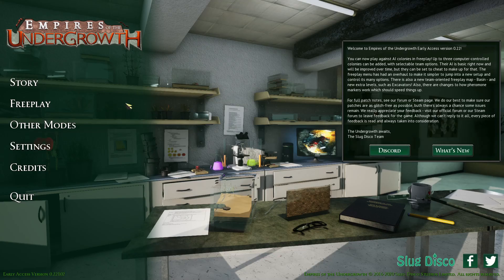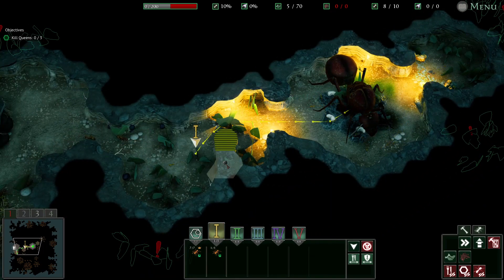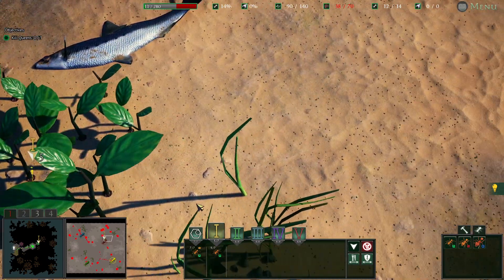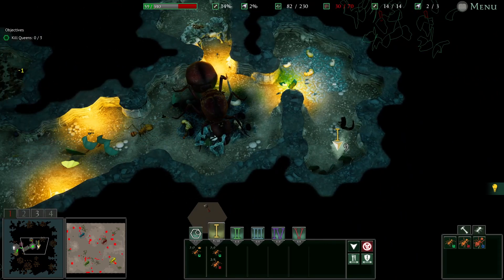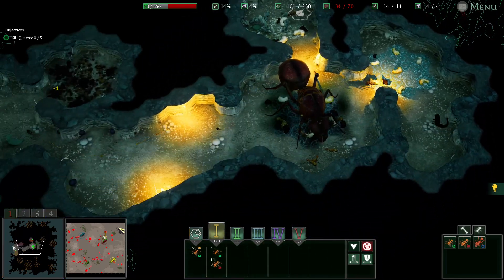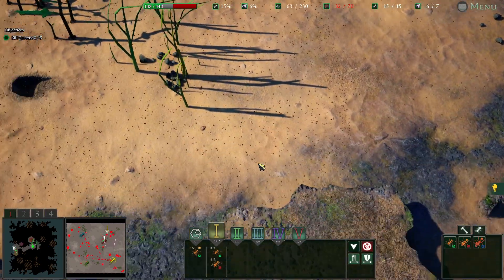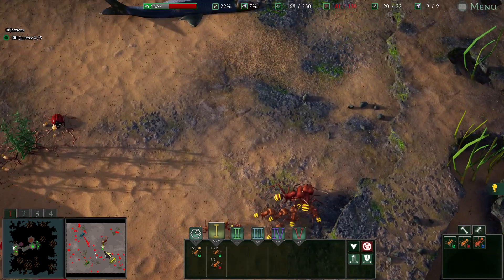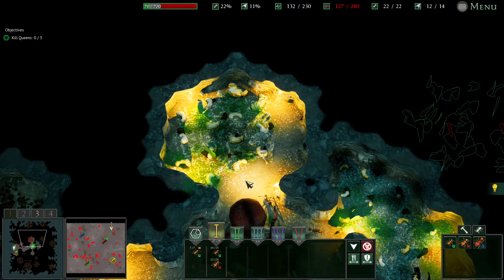Empires of the Undergrowth - Surprise Attack - #42 - Lets Play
This the Black Ants Launch a surprise attack.

Empires of the Undergrowth is a simulation-style strategy game in which the player controls an ant colony.

All donations will go towards helping me grow as a content creator

PC System:
Ryzen 2600
Nvidia GTX 1060 6Gb Graphics Card
16GB DDR4 Ram
480Gb SSD Hard Drive
240Gb SSD Hard Drive